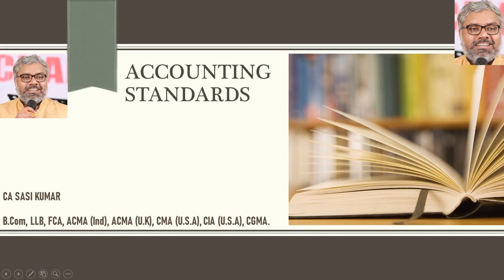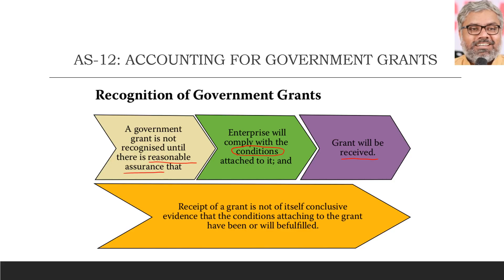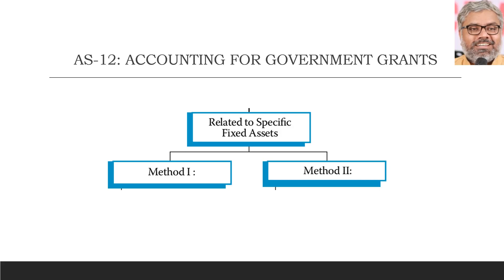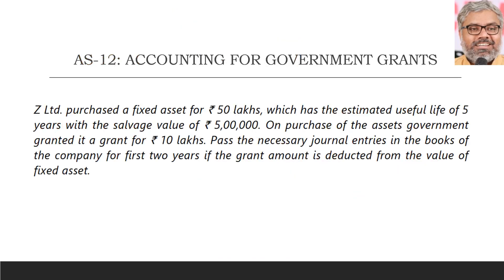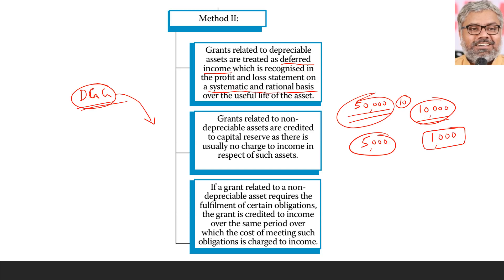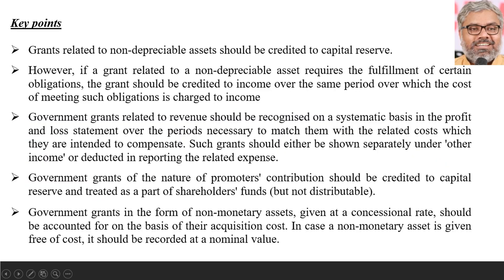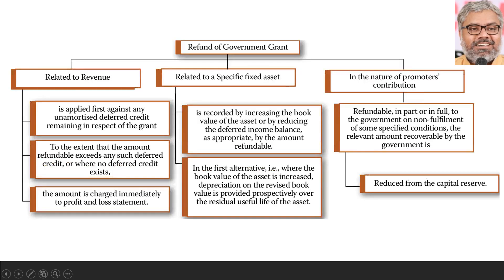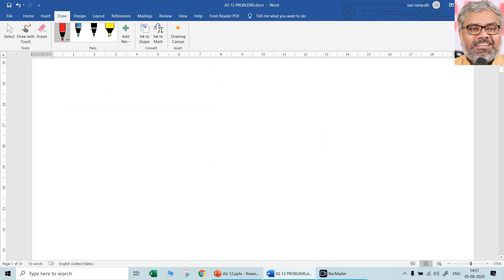AS 12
by CA. Sasi Kumar Rampalli
for CA Intermediate Course